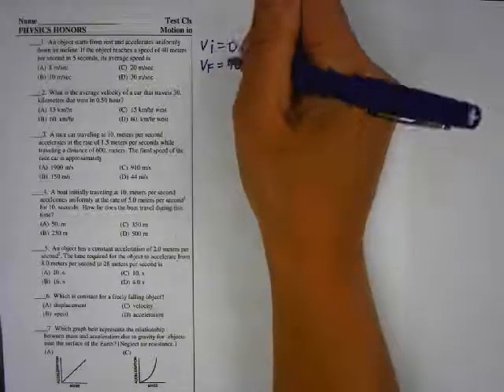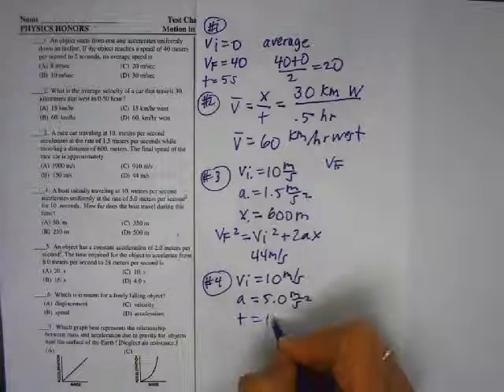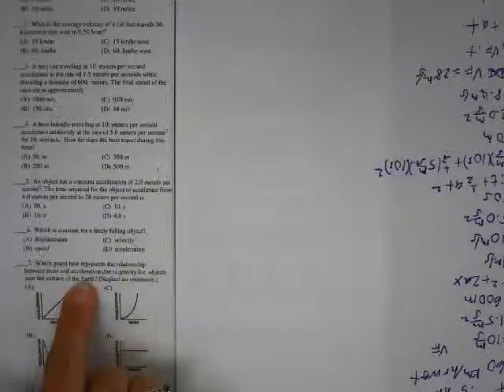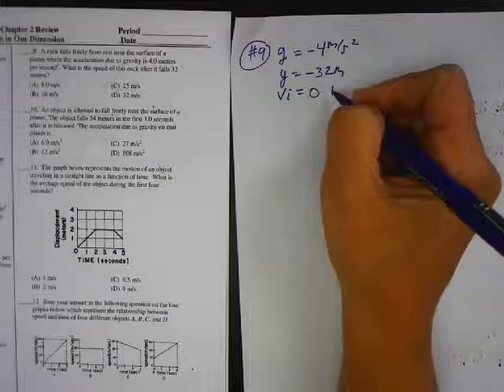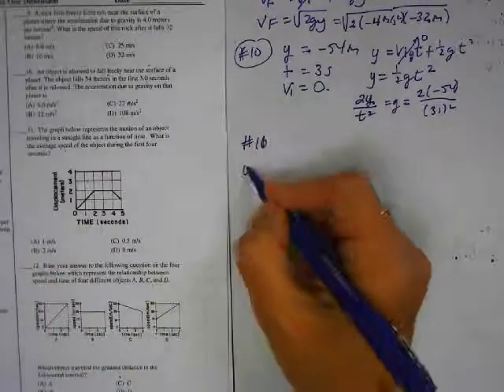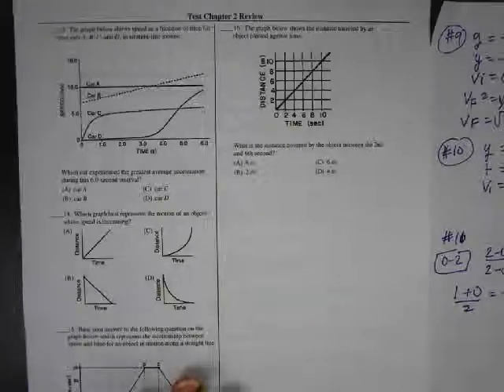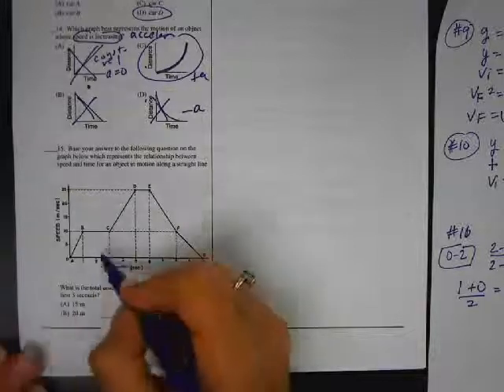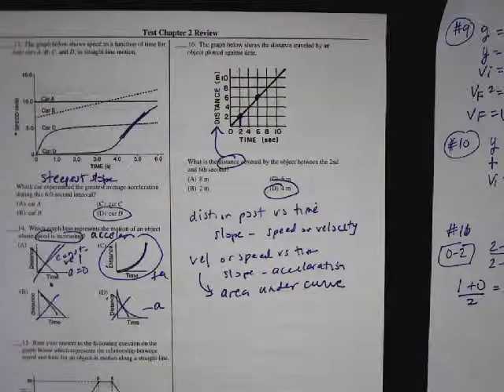6 Chapter 2 Review for Test